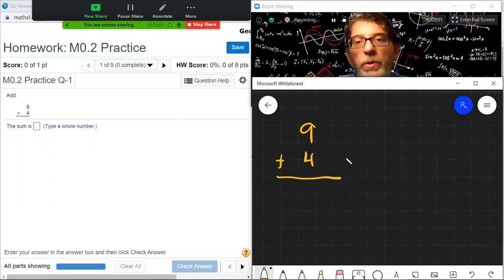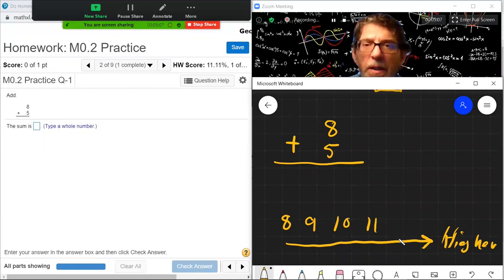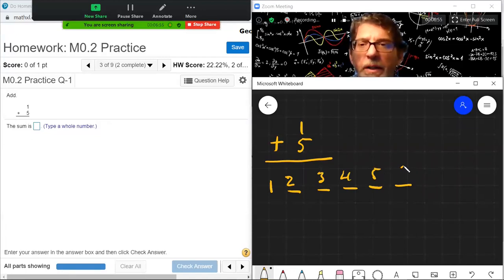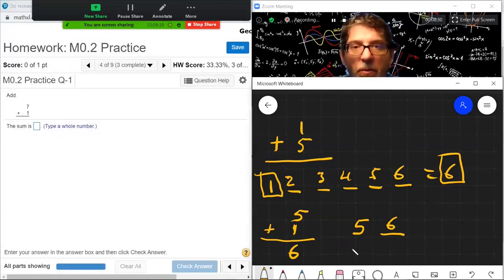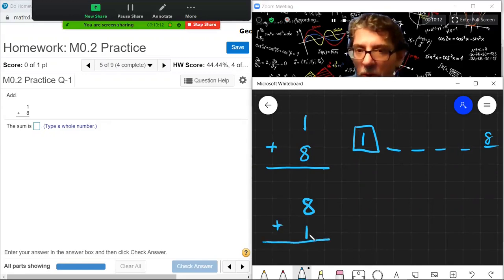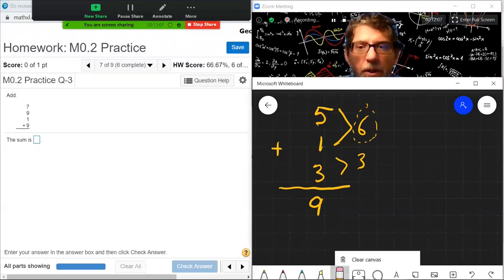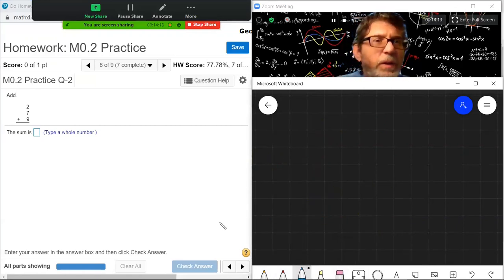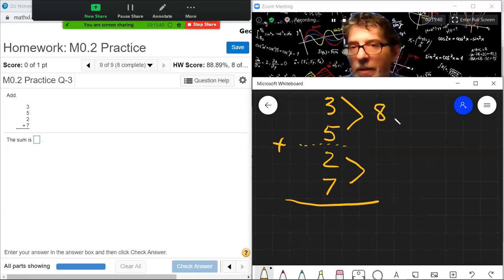Begin to Add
I explain adding single-digit whole numbers.